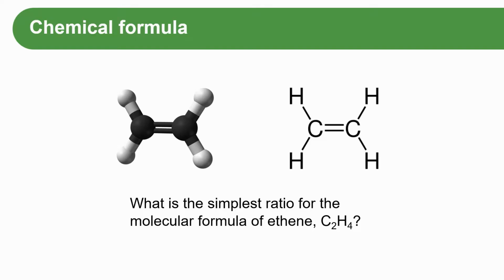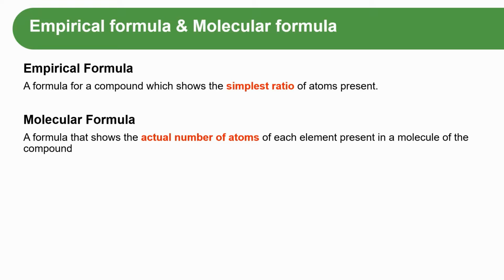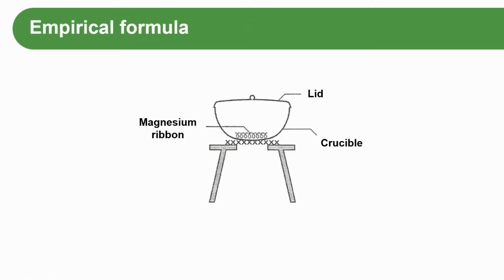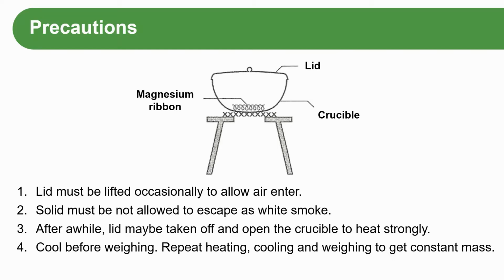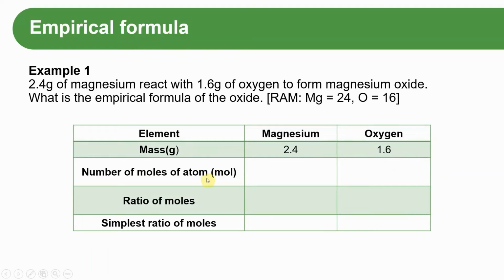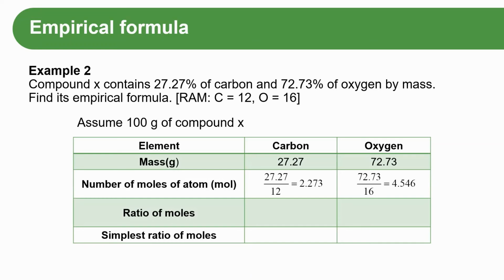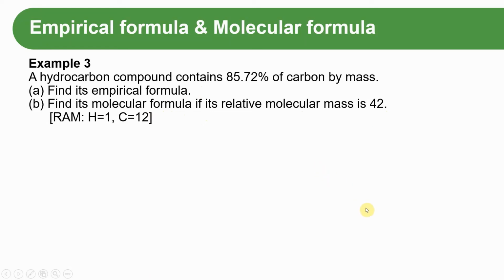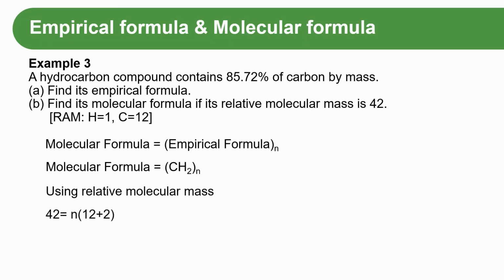Empirical formula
1. Empirical formula and molecular formula
2. Experiment to determine empirical formula
3. Calculations to determine empirical formula